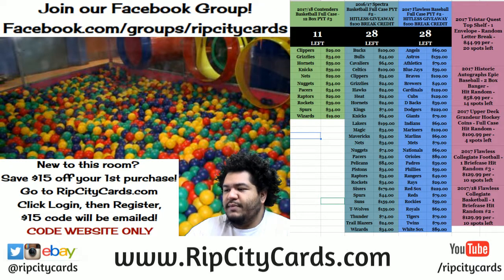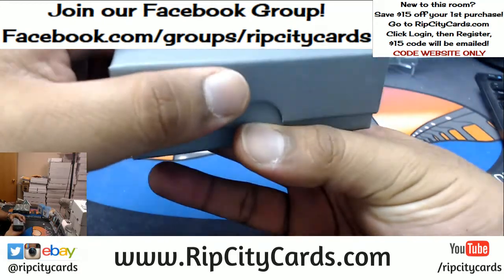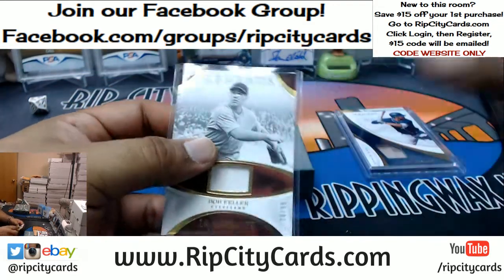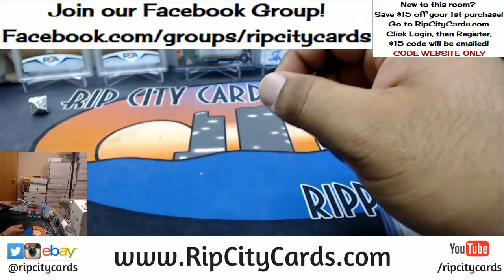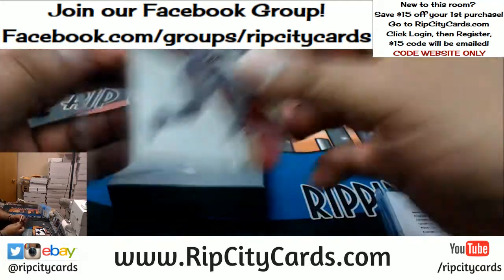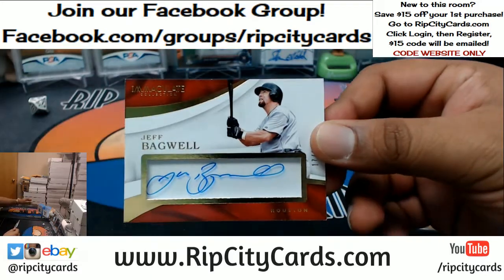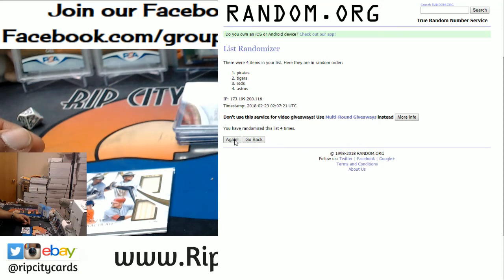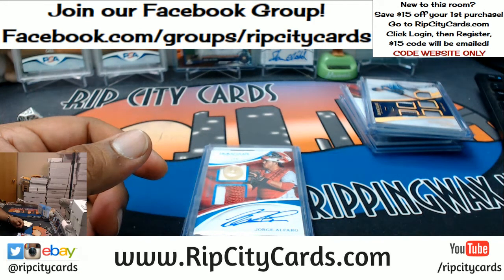2017 Immaculate Baseball 2 Box Break #3 eBay